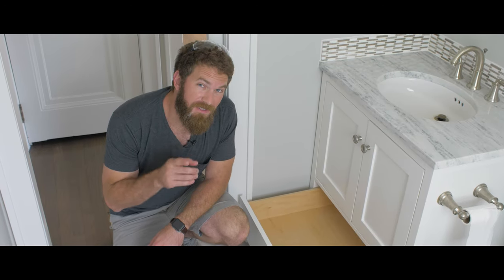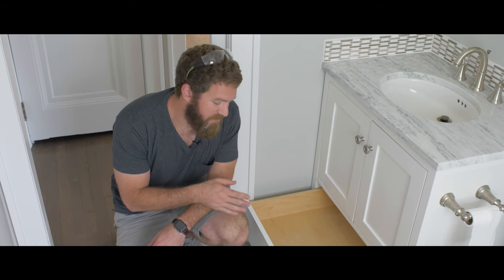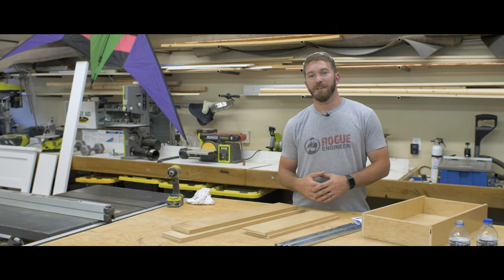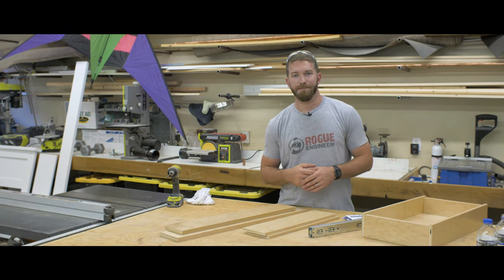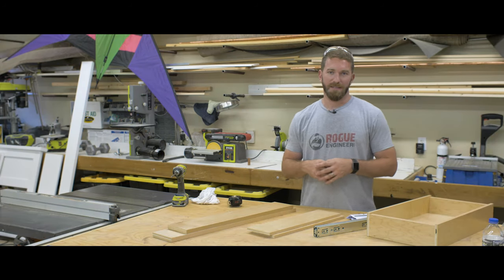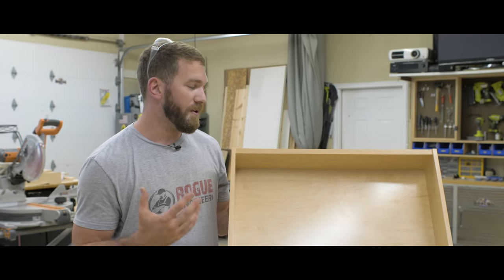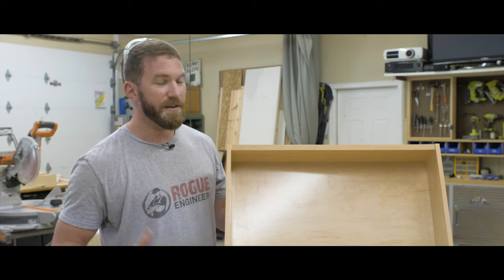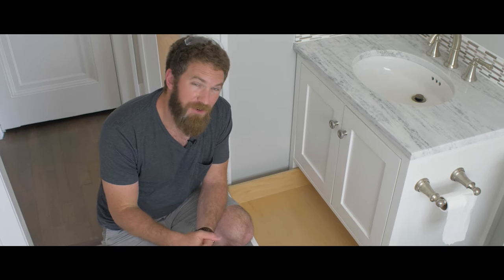How to Build a Simple Drawer Box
Iron-On Pre-Finished Maple Edge Banding

BE SOCIAL